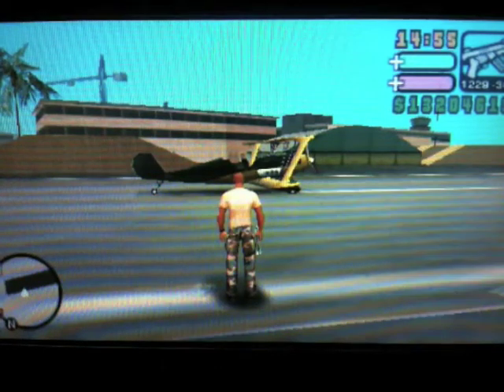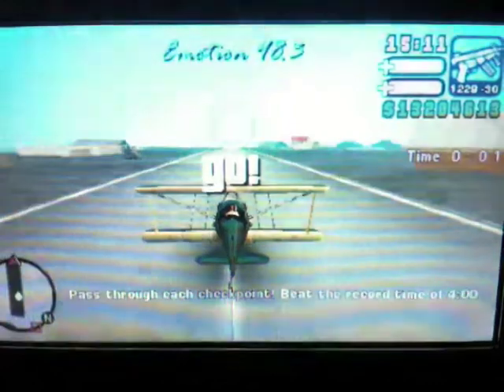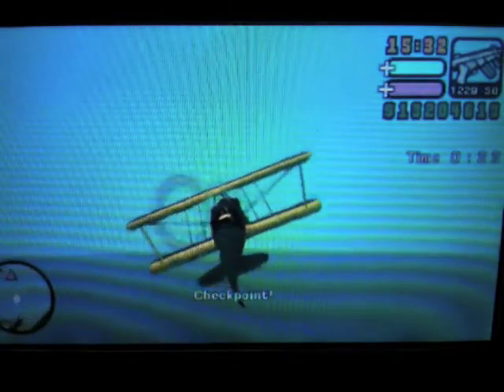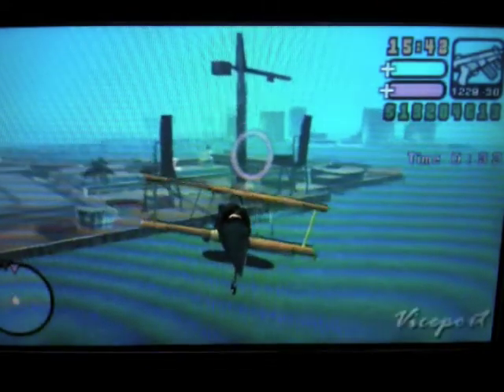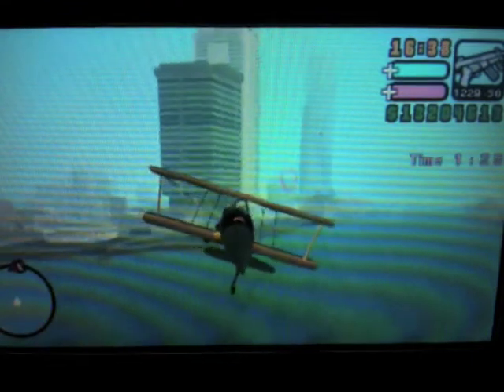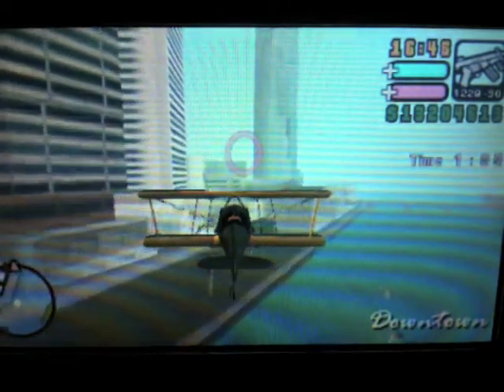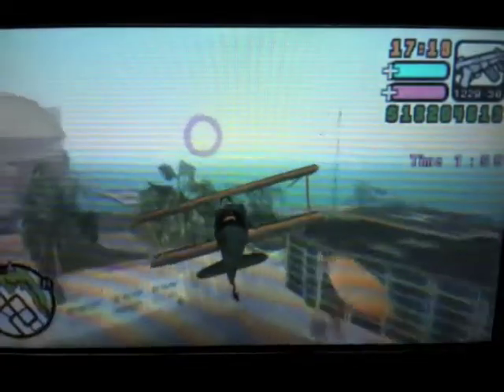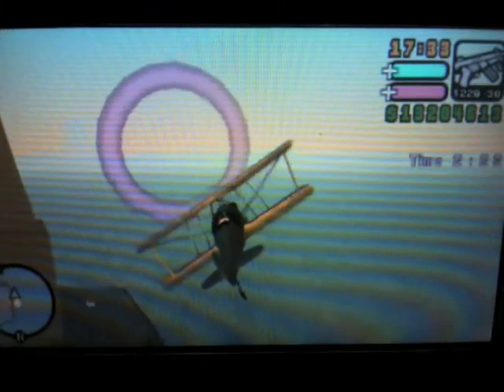(**OLD**) GTA VCS Walkthrough 100% Part 75 (Crims on Wings)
This is a cool side quest!!